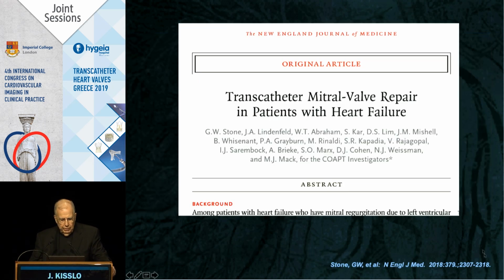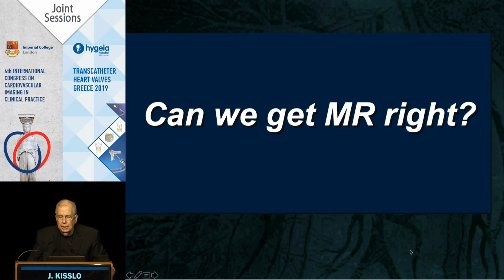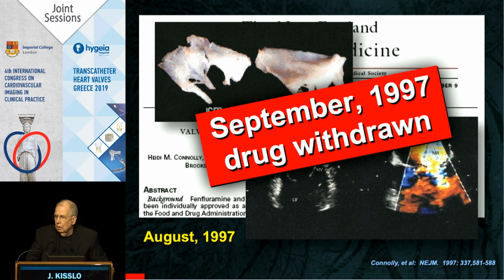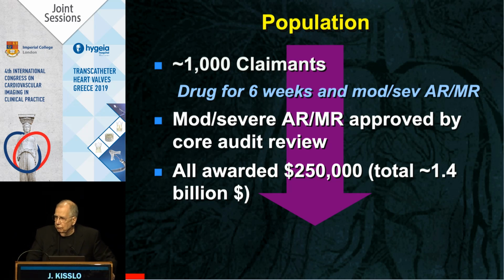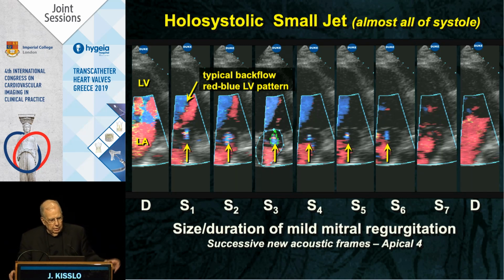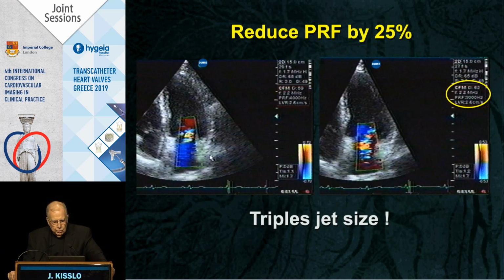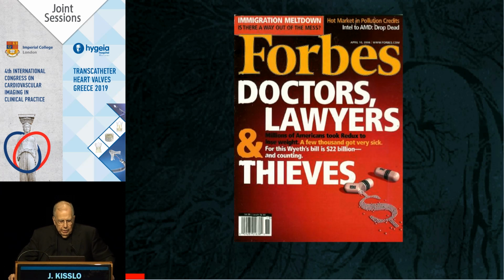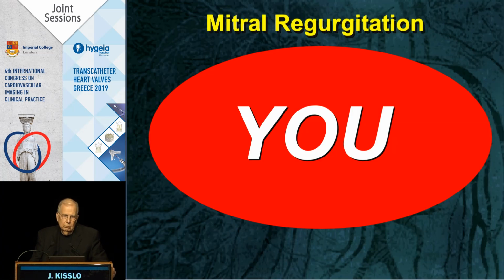J. Kisslo | Defining Secondary Mitral Regurgitation: Get it Right!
JOINT KEY LECTURES
Moderators: P. Nihoyannopoulos, P. Vardas
1. TAVR for All? New insights from the low-risk trials S. Kapadia
2. Defining Secondary Mitral Regurgitation: Get it Right! J. Kisslo
3. Mitraclip for Functional Mitral Regurgitation S. Kar